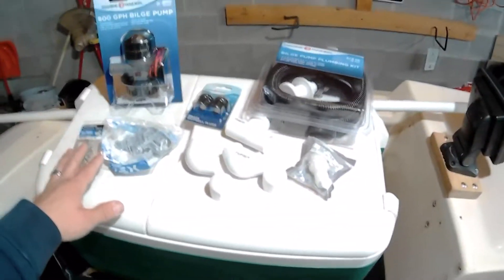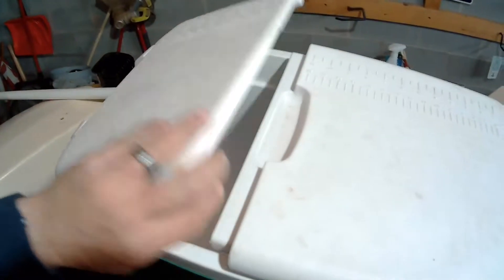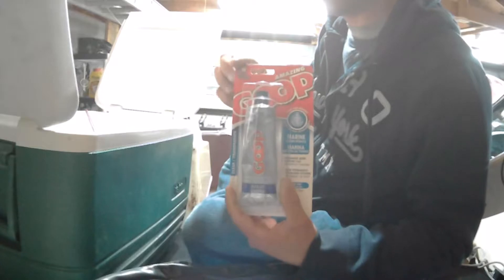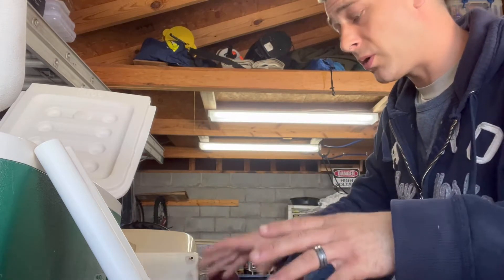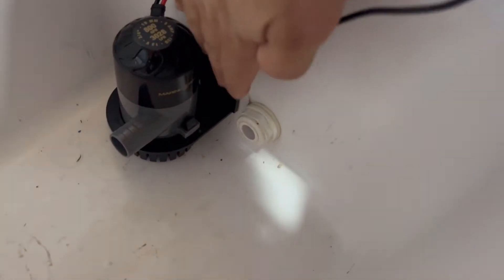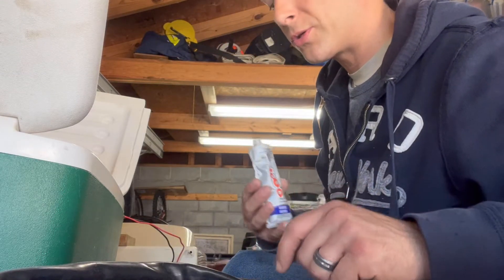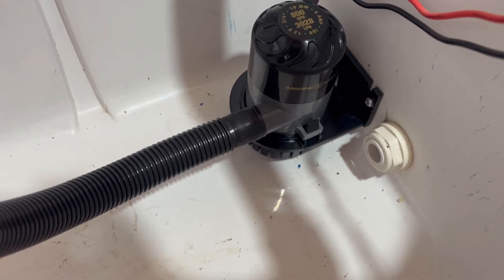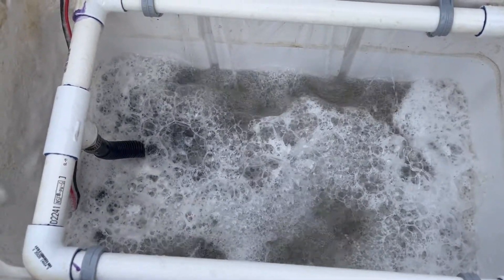How-To: Building A Tournament Quality Portable Livewell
Here is a cooler turned portable livewell. This setup will work great for tournaments or just your typical fishing trip. It can be hooked up to a 12v battery directly, which a small battery can be used as well for portable bank fishing. Any questions/comments please leave in the comments section. This kit cost under $60 to build. I will also be installing a 12v plug with power switch (not shown in video) so that I can turn it on and off easily and don’t have to connect directly to the battery.

Parts Used In This Video:
- 800 GPH Bilge Pump
- 3/4” Bilge Pump Hose Kit
- 3/4” PVC Piping
- 3/4” PVC 90 Degree Fittings
- 3/4” PVC Tee Fitting W/ 1 Threaded Port
- 3/4” Nylon Barbed to Threaded Hose Fitting
- #6 1/2” Stainless Steel Screws
- 3/4” PVC Hold Down Brackets
- 1/2” Clamping Drain Plug
- Igloo Cooler (Around 50qt)
- 12v Plug W/ On/Off Switch
- Waterproof Butt Connectors

Tools Used In This Video:
- Phillips Screwdriver
- PVC Pipe Cutting Tool
- PVC Primer and Adhesive
- Drill
- 1/8” Drill Bit
- Marine Adhesive/Sealant
- Wire Strippers/Cutters

Recommended Channels:
TBNation
Fireant Fishing